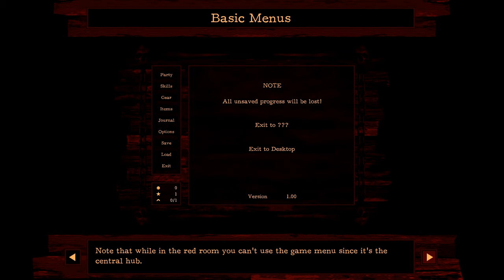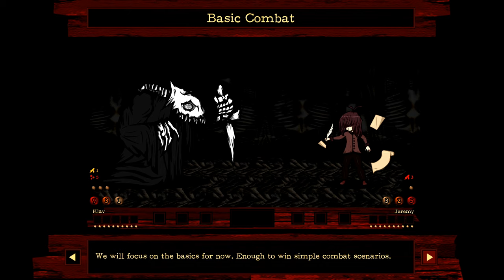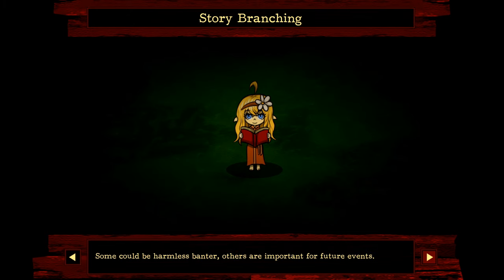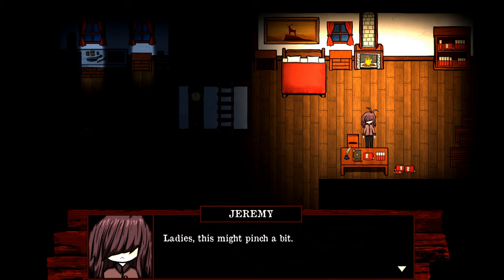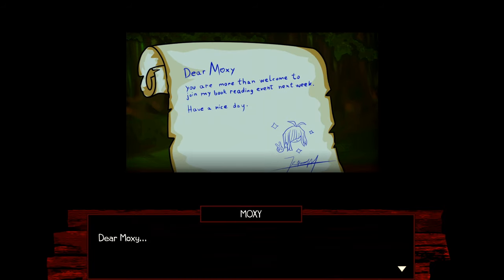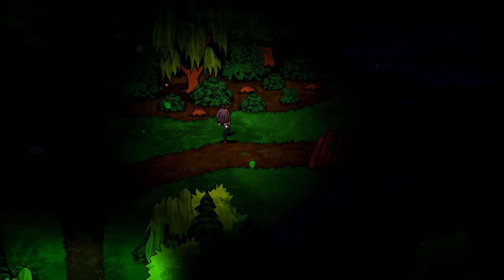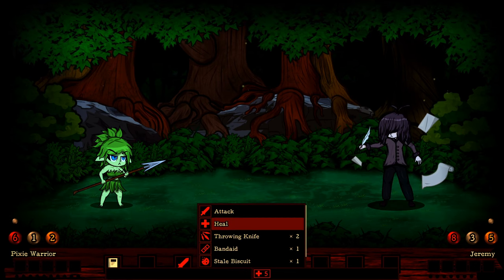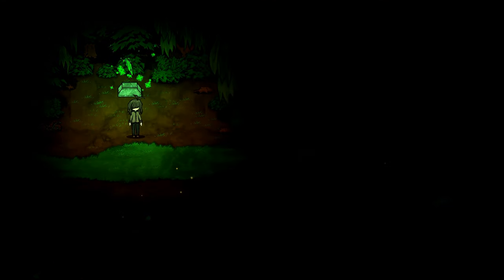Ruza - Nightmares Of A Writer - Part 1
Game Description: Ruza is a RPG where you lead a group of misfits to stop a monster, a vile reindeer.

Ruza, RPG, Horror, Turn-based, Blind, Playthrough